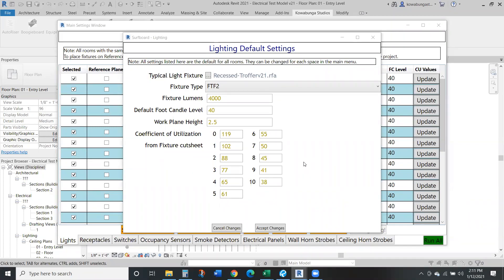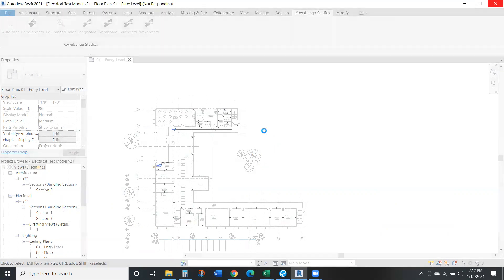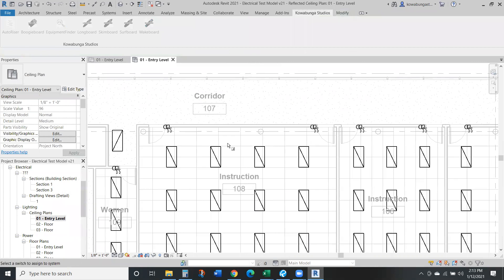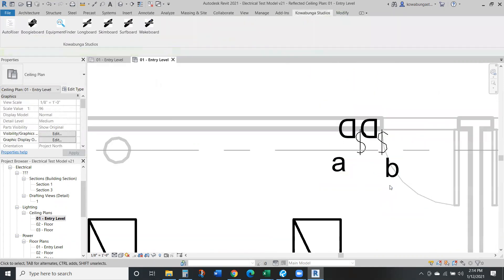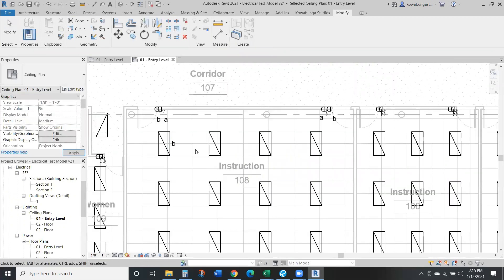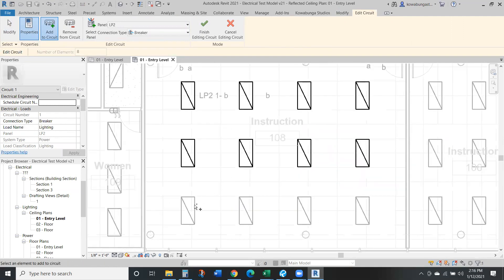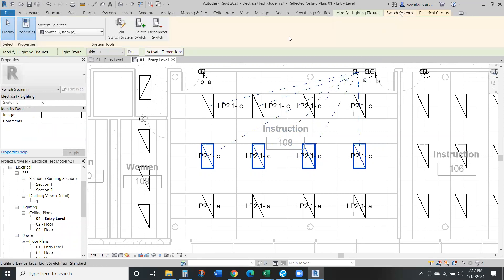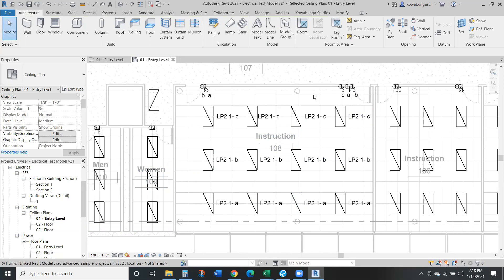Revit Tip Switch Tags and Lighting Groups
REVIT TIP TUESDAY!!

Have you wondered about switch tags and how to create switch systems and edit these tags in Revit?!

In this video I walk you through how to create, edit and place these switch tags.

Let me know what you'd like to see in the next video!